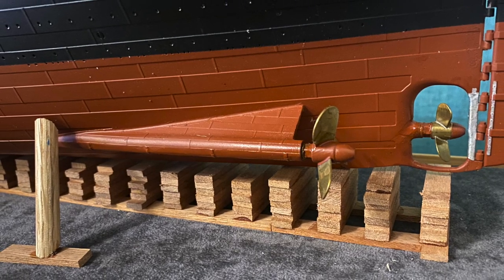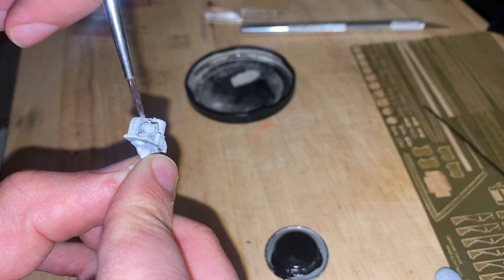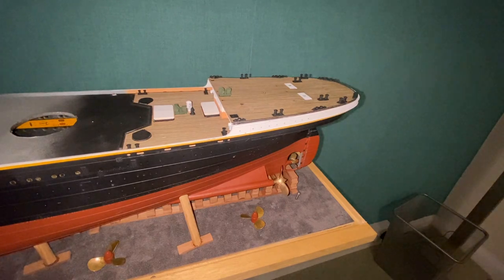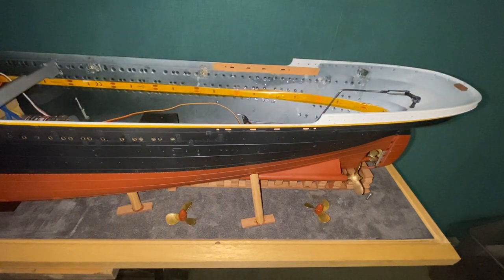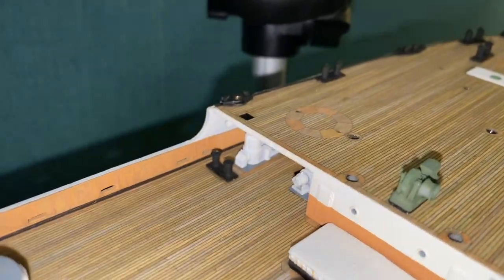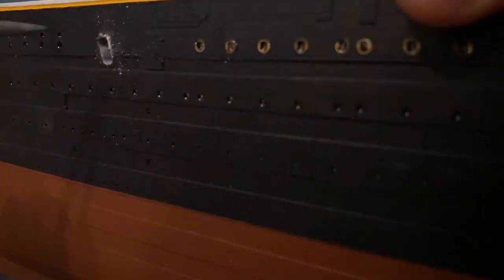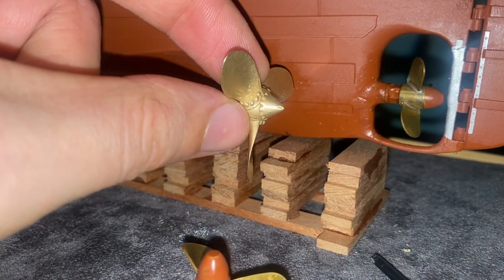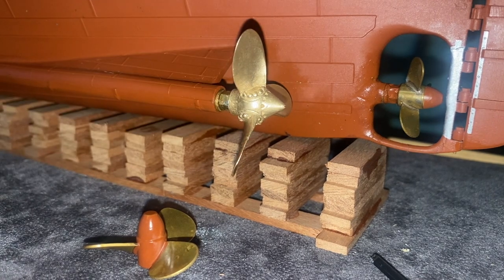Radio Control Trumpeter 1:200 Titanic Build Part 21 - Aft Well Deck and a Door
This is the twenty first in a series of videos I’m going to produce to document the building of my Trumpeter 1:200 model Titanic. In this episode I cover:
 - Assembling, painting and fitting aft well deck fittings.
 - New propellers.
 - Adding a working door, to allow me to charge the ship in its glass case.

Hopefully this gives some tips! I am really happy with my results, but as always happy to hear other ideas people have had.

This isn’t really a how to guide, it’s just my way of building things. If some of you get some ideas from it that's brilliant, but equally if you have any suggestions, I’m all ears.